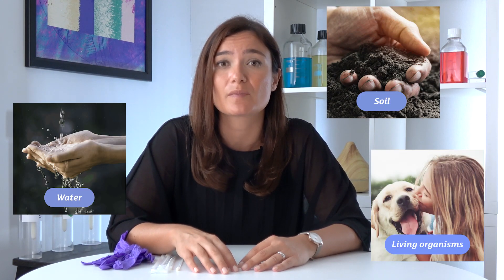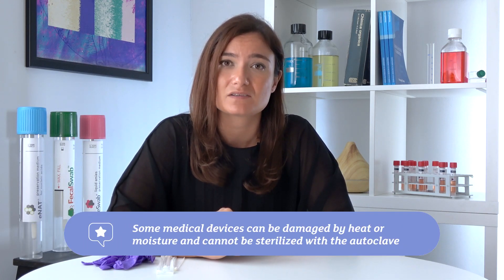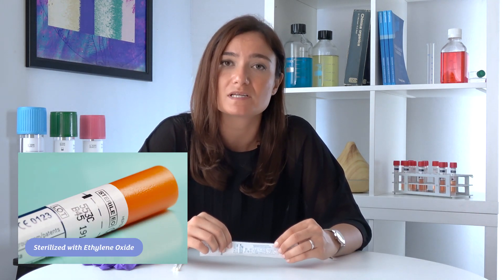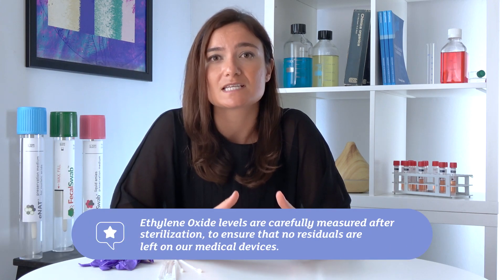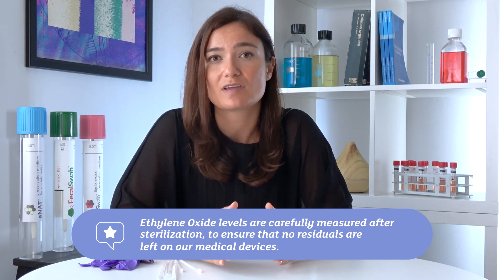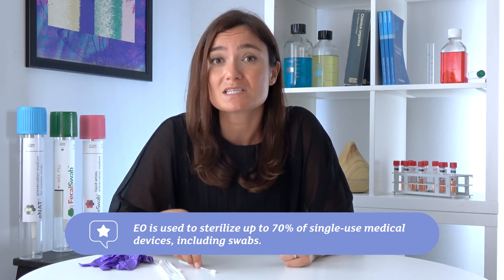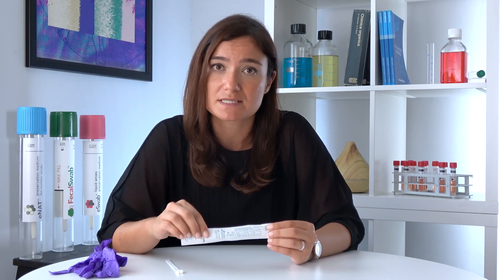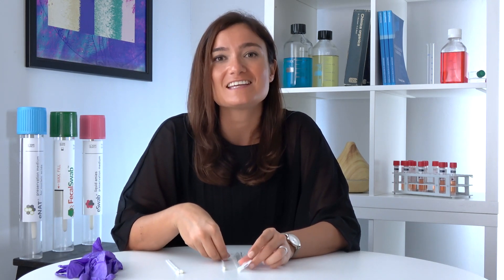Copan Pills 1 – Swab sterilization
In the first video of the “Copan Pills” series, our Scientific Affairs Manager Stefania Di Costanzo describes the different swab sterilization methods we use and why you shouldn’t be worried about getting swabbed by one of our swabs.